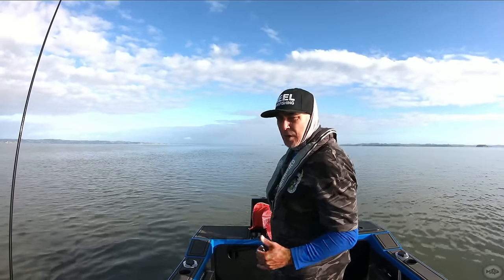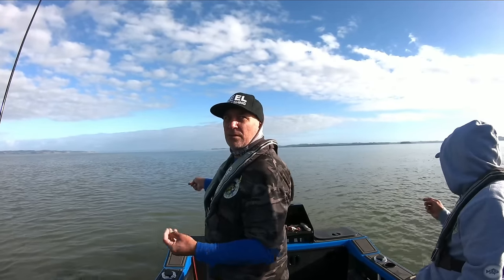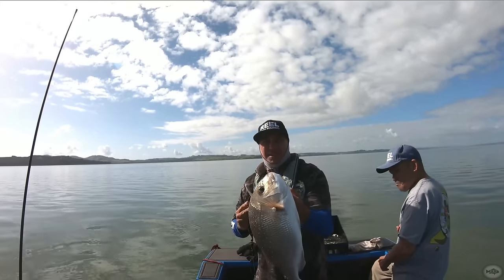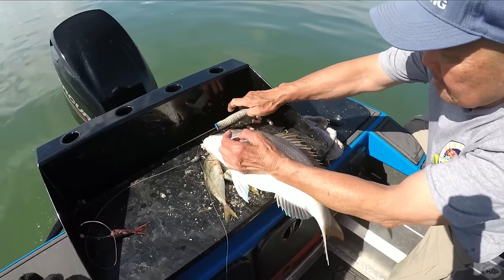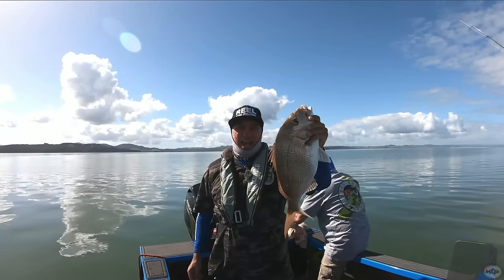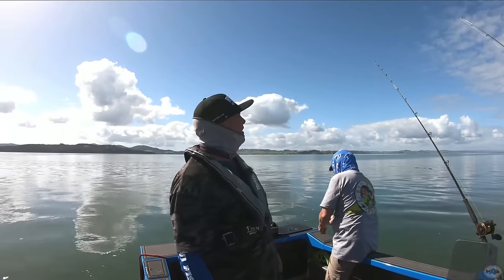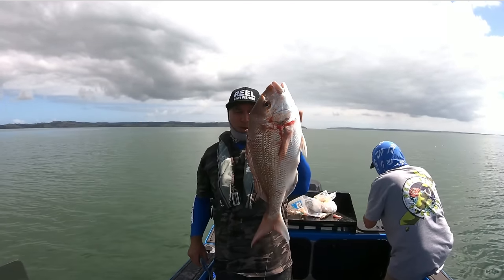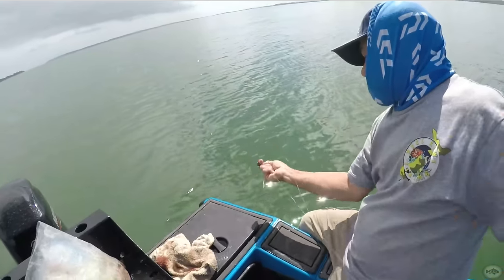Catching big snapper on handline - going old school in the little Osprey 450SC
Going old school - an epic day catching big snapper by handline in the little Osprey 450sc

Autumn is one of my favourite times to fish especially in the Harbours, the smaller fish start to thin out and the bigger snapper feed up for the winter before leaving. Having a perfect little weather window Pea was keen to go chase a few snaps by handline. I have had a couple of pretty epic handline sesh's over the past couple years, one with the Sis and the other with Stevo. Both times we got some nice fish to 75cm with the average fish being 50cm - that's not bad fish on the handline. The tide wasn't actually working with us this time but we still started at a spot I normally fish the outgoing. With the tide only an hour in we launched the little Osprey and headed off with handlines onboard. We had a few Yellow tail left overs from fishing the other day so we had some good bait onboard with us. Cubed mac's or even half yellow heads would be our big snapper bait for the day. We also get quite a few kahawai at the same spot this time of year so we will also have some nice fresh cubed baits if needed.  We arrived a couple hours on the high and dropped the berley and pic then set up our hand lines.

We were sitting in a nice little quiet 4m back channel so it allowed us to use just a 1oz sinker - pretty much handline straylining. The water was still a little warm at around 21deg so I knew we would still have to dodge a few small fish. I started with cubes of pillie and Pea cubed mac's which would hold a little longer if the pickers were in residence. We also ran a rod with a sabiki rig in case fresh yellows turned up in the berley trail. It didn't take long for our first few bites to come on, there were definitely pickers here. The pillie didn't last long with just a couple nudges and it was gone. The first half hour was pretty quiet but once the berley really kicked in the bites started to turn to grabs. Pea was first to hook upon just a little fella around 37cm which he decided to let go. I was next to hook up but the pinging of the line through my fingers told me it was a lot better fish. Handlining is not only fun but it can put you to the test quite well.

It was a nice fish and very nice first fish around 60cm, it was in prime condition being this time of year so it went straight in the bin. Pea's next fish was a big boy and with the ouch ouch ouch and pinging of the line through the fingers he was having to play this bad boy. It took awhile to get under control and once it poked its head from under the boat, we then knew why. Pea had just fought a little rat king about 65-70cm on the handline - he swam away and wondered what all that commotion was all about. The fish were turning up thick and fast and Pea even started to hookup on the yellows for fresh bait. These fresh harder baits were doing the damage on some solid snaps. We even hooked a couple solid kahawai which gave us a run for our money - sore hands and all. Soon it was just mayhem and there were plenty of snaps 50-60cm hitting the deck of the Osprey. Being in 4mtrs of water we were able to pick and choose what fish to keep and let go if we wanted. Our hands took a bit of a hammering with big grabs and having to play a few of the better fish.

It had been a pretty epic few hours on the hand lines and another awesome day back out on the little Osprey, plenty of solid fish, smiles on the dials and a few nice fish for the bin

Tight lines

REEL KIWI FISHING Osprey Boats Fish City Albany NZ Fishing News Prohunter International Inc

Watch: • Superstar — Soyb | Free Background Music

Watch: • Long Journey — Zackross | Free Background music